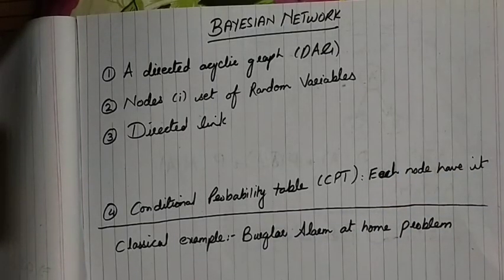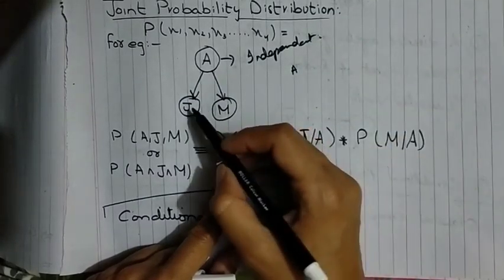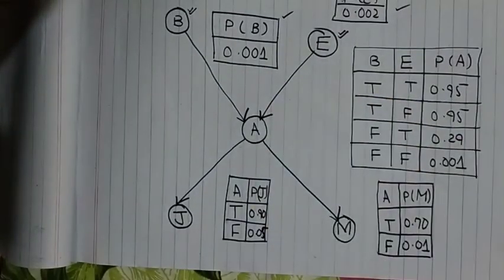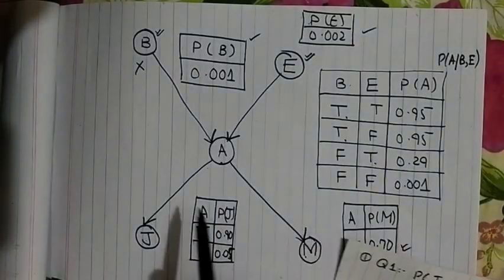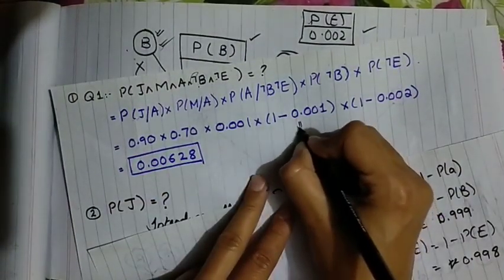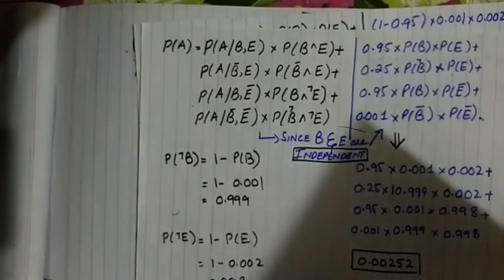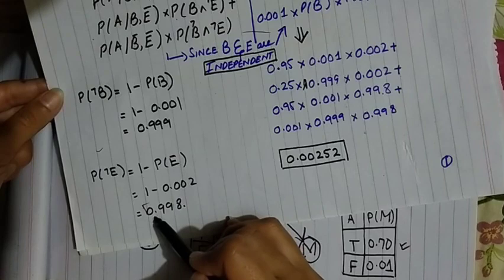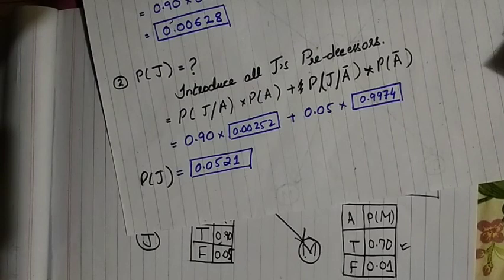Bayesian Network part 1 in urdu